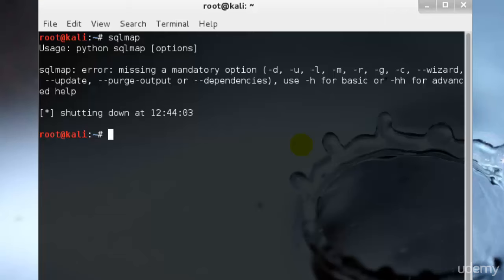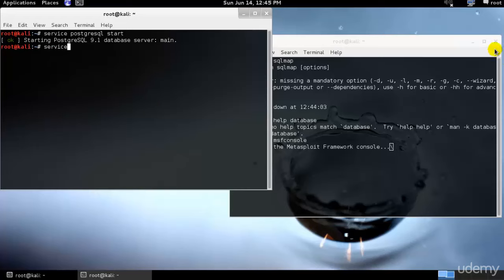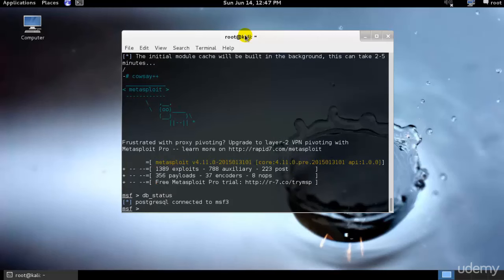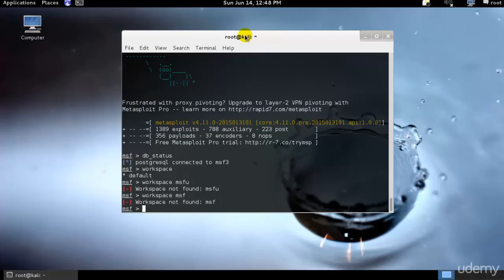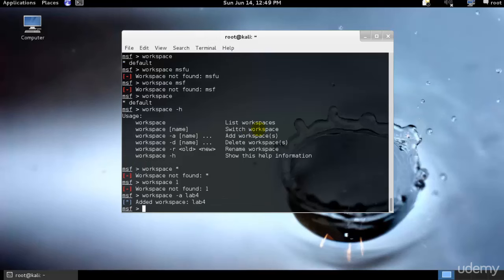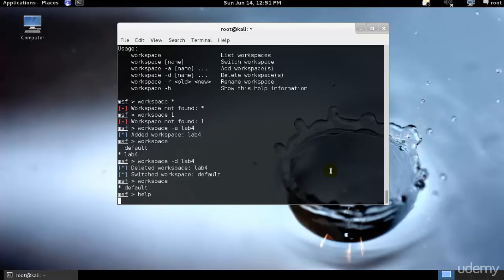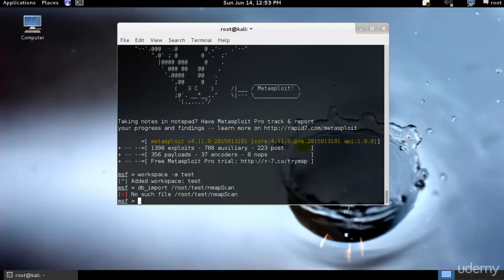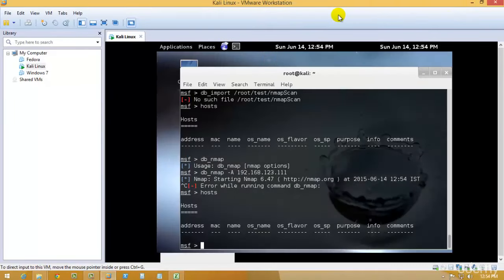001 Importing Databases mp4 kali linux complete training program from scratch